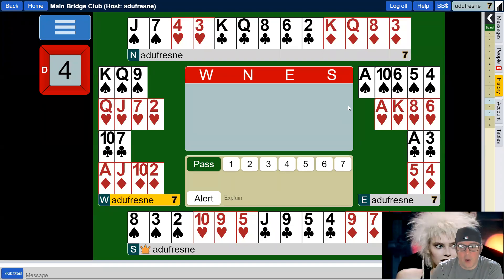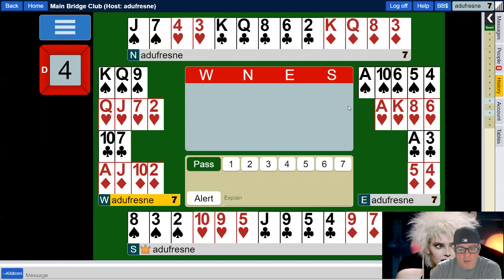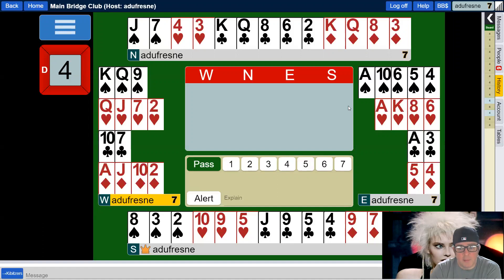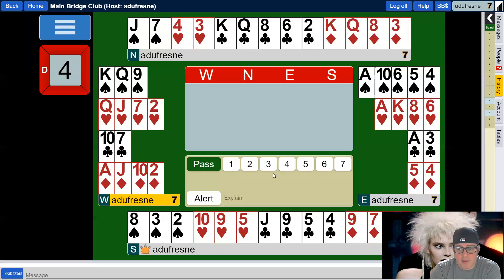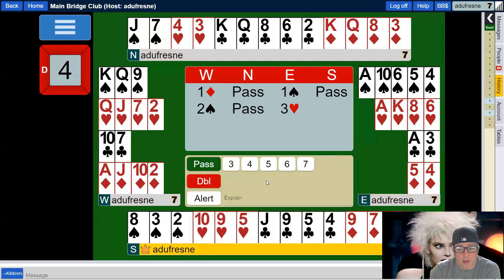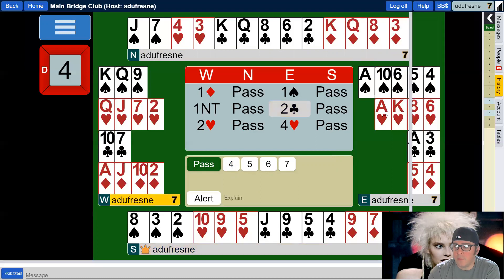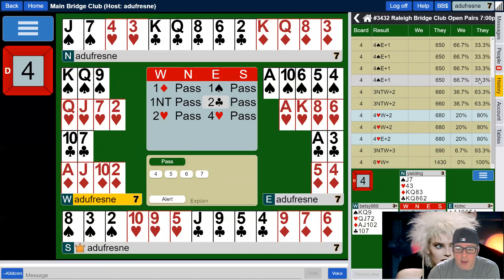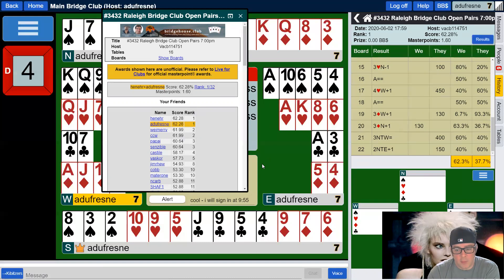Playing the 4-4 fit instead of the 5-3 fit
B4 from 6/2/20 TCG - Counting tricks in the 4-4 fit and Suggestions of how to land there